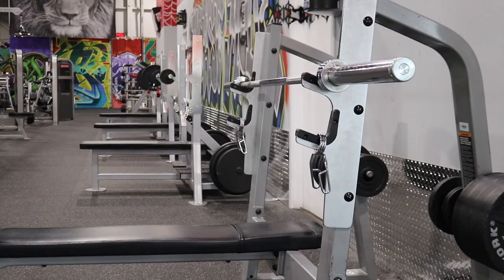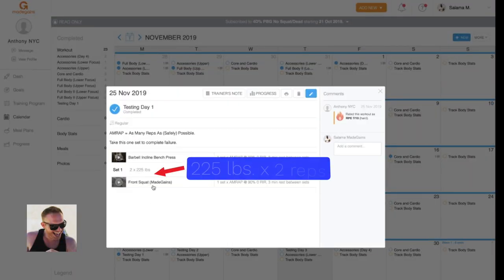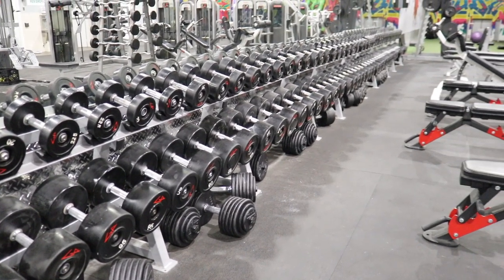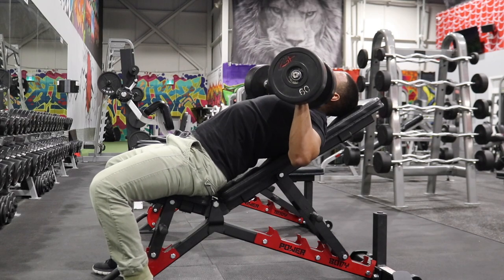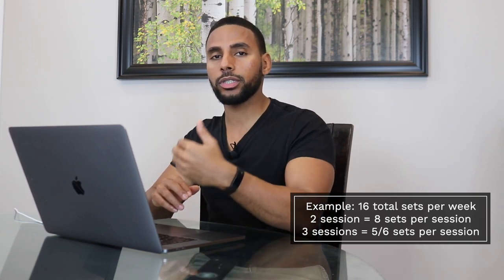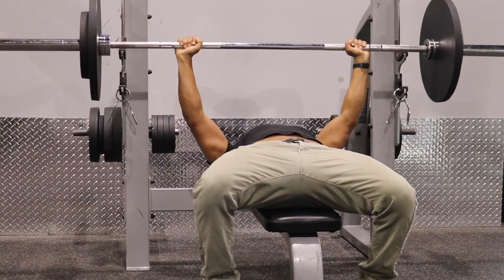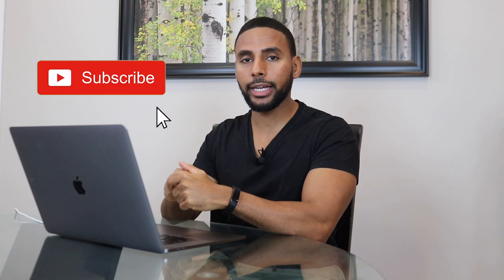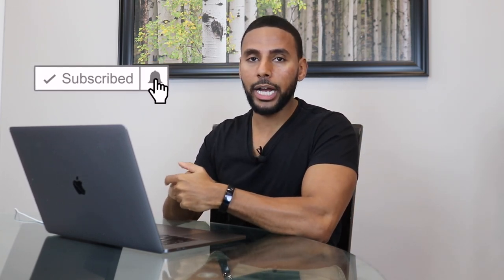How to Break Bench Press Plateaus (6 Science-Based Methods)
Not being able to add weight to your bench press for weeks or months at a time can be frustrating. You hit the gym, you train hard, but the numbers barely move. You've hit a plateau.

In this video, I discuss six science-based ways to break through bench press plateaus so you can bench more weight for more reps, and continue to build a bigger, stronger chest.

These methods are not just theories or things I got from research papers. These are methods that I've used in practice to help experienced lifters get to the next level on their bench. These are the same methods I'd like to share with you.

1. Using the right progression scheme
2. Experimenting with different training frequencies
3. Using Deloads
4. Finding the sweet spot for total working sets per week
5. Building larger muscles (to increase potential strength output)
6. Focusing on recovery outside of the gym

References:
1. Baker DG. 10-year changes in upper body strength and power in elite professional rugby league players--the effect of training age, stage, and content. J Strength Cond Res. 2013 Feb;27(2):285-92.

2. Schoenfeld BJ, Contreras B, Krieger J, et al. Resistance Training Volume Enhances Muscle Hypertrophy but Not Strength in Trained Men. Med Sci Sports Exerc. 2019;51(1):94–103.

3. Ye X, Loenneke JP, Fahs CA, Rossow LM, Thiebaud RS, Kim D, Bemben MG, Abe T. Relationship between lifting performance and skeletal muscle mass in elite powerlifters. J Sports Med Phys Fitness. 2013 Aug;53(4):409-14.

4. Brechue WF, Abe T. The role of FFM accumulation and skeletal muscle architecture in powerlifting performance. Eur J Appl Physiol. 2002 Feb;86(4):327-36.

5. Schoenfeld BJ, Contreras B, Krieger J, et al. Resistance Training Volume Enhances Muscle Hypertrophy but Not Strength in Trained Men. Med Sci Sports Exerc. 2019;51(1):94–103.

6. Knowles OE, Drinkwater EJ, Urwin CS, Lamon S, Aisbett B. Inadequate sleep and muscle strength: Implications for resistance training. J Sci Med Sport. 2018 Sep;21(9):959-968. doi: 10.1016/j.jsams.2018.01.012. Epub 2018 Feb 2. Review.

7. Brotherton EJ, Moseley SE, Langan-Evans C, Pullinger SA, Robertson CM, Burniston JG, Edwards BJ. Effects of two nights partial sleep deprivation on an evening submaximal weightlifting performance; are 1 h powernaps useful on the day of competition? Chronobiol Int. 2019 Mar;36(3):407-426. doi:10.1080/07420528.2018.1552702. Epub 2019 Jan 10.

8. Morton RW, Murphy KT, McKellar SR, et al. A systematic review, meta-analysis and meta-regression of the effect of protein supplementation on resistance training-induced gains in muscle mass and strength in healthy adults. British Journal of Sports Medicine 2018;52:376-384.

9. Muscle and Strength Pyramids - Training

10.  Bartholomew, J.B., et al., Strength gains after resistance training: the effect of stressful, adverse life events. J Strength Cond Res, 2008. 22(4): p. 1215-21.